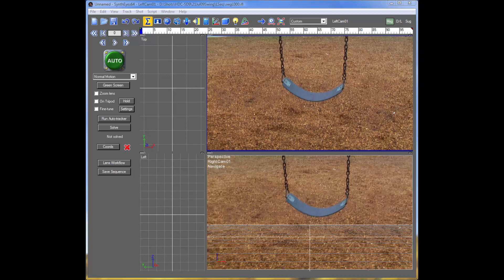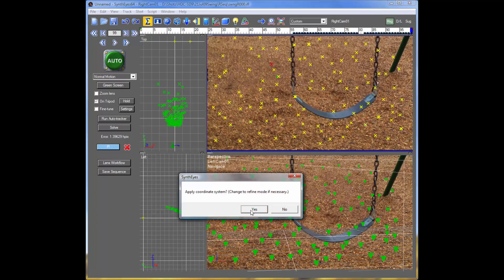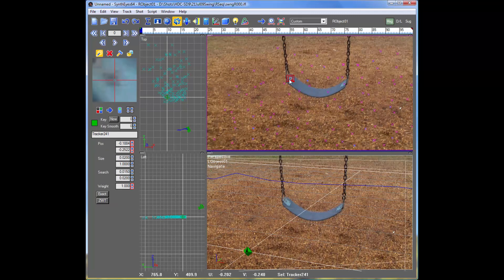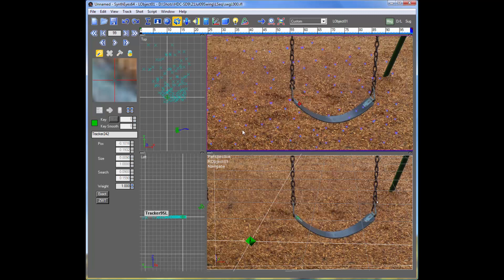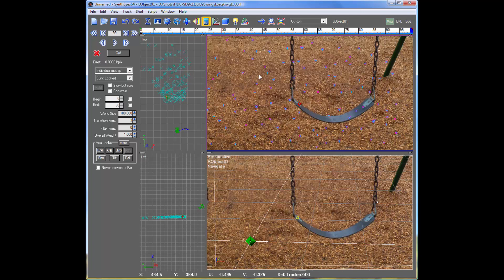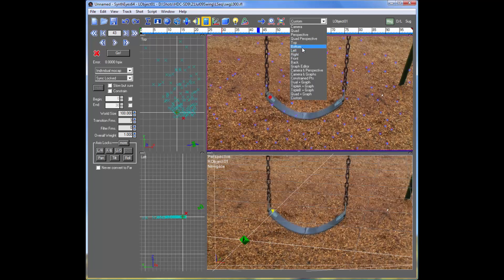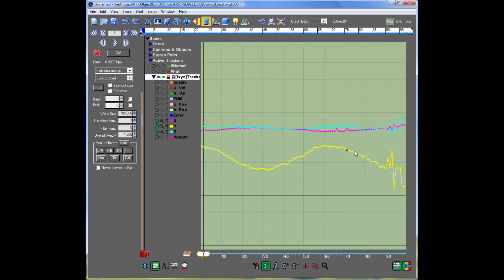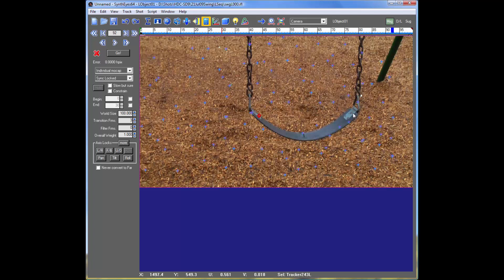Advanced Techniques in Simultaneous Object and Camera Tracking with SynthEyes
In this tutorial, Russ Andersson  demonstrates the techniques for simultaneous object and camera tracking, using a dynamic scene featuring a moving truck as a case study.

This tutorial focuses on the integration of tripod mode for camera stability with advanced object tracking strategies. Russ showcases the process of creating and adjusting trackers on a moving truck and background elements to achieve precise motion tracking.

The session concludes with an application of the tracking data to simulate realistic particle effects and potential creative augmentations like adding a rock band to the truck.